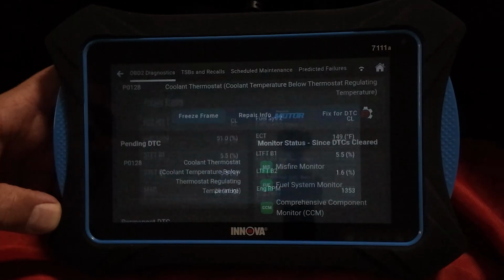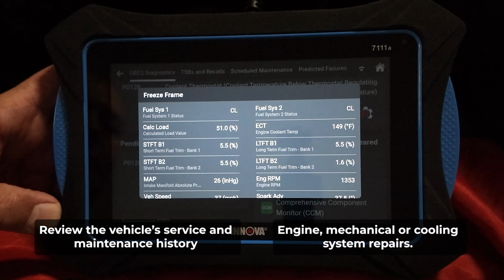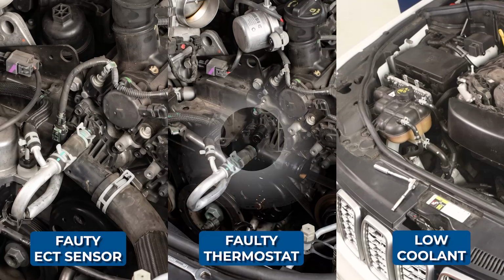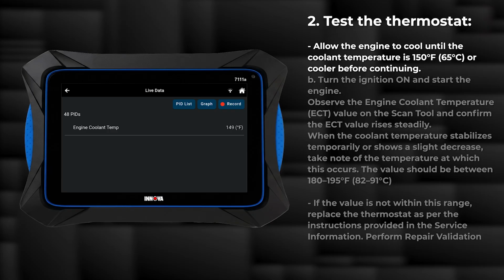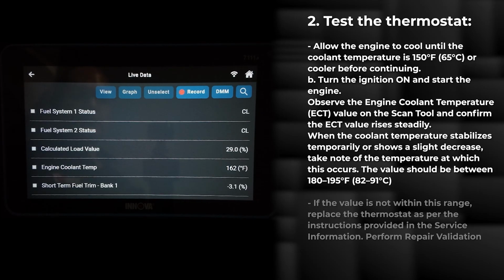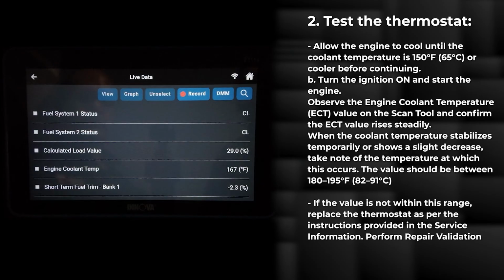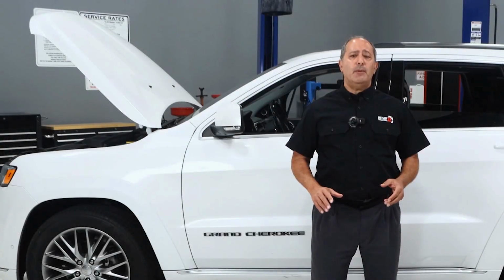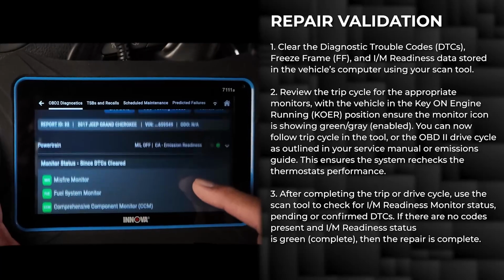How to Fix Code P0128 on a 2017 Jeep Grand Cherokee V6 3.6L | Thermostat Replacement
Code P0128 indicates the engine coolant temperature is below the expected thermostat regulating temperature, often caused by a stuck-open thermostat or cooling system issue.

This video shows how to diagnose and fix DTC P0128 on a 2017 Jeep Grand Cherokee, including:

Confirming the code
Checking Freeze Frame Data
Monitoring coolant temperature data
Diagnosing related components (using the 7111 powered by RepairSolutionsPRO)
Testing the thermostat operation
Replacing the faulty thermostat
Refilling and bleeding the cooling system
Clearing the code
Validating the fix

Video chapters:
 0:00 intro
 0:32 Confirm the problem
 1:45 Scan for code & Investigate
 3:19 Test & Diagnose
 4:35 Fix the issue: Removal procedure
 6:15 Fix the issue: Installation procedure
 7:54 Verify the repair

A simple, step-by-step process to find the real problem and fix it right.

This video series is intended for educational and informational purposes only. We aim to provide accurate and current guidance, but please note that procedures may vary based on the make and model of your vehicle. Always refer to the vehicle’s service manual for specific instructions. Automotive repair and maintenance come with inherent risks, and we are not liable for any injuries, damages, or voided warranties that may occur from following these instructions. Ensure you use appropriate Personal Protective Equipment (PPE) and confirm that all parts are compatible with your vehicle before beginning any repairs.